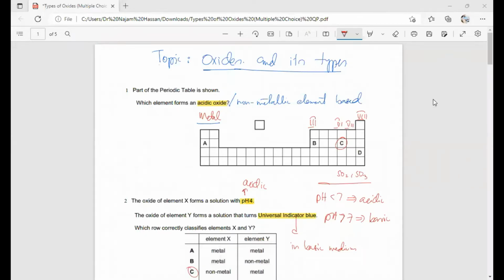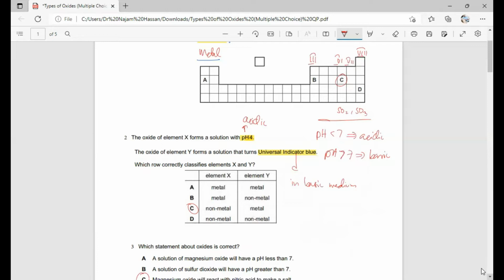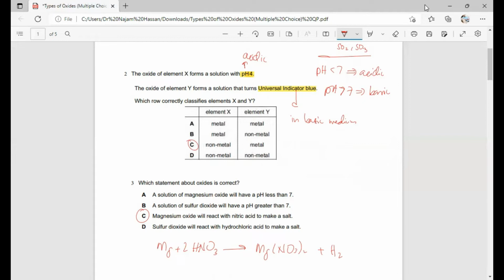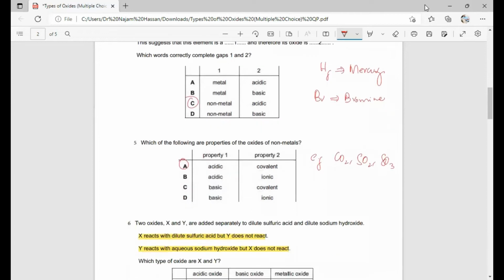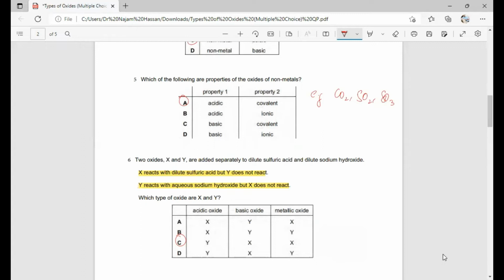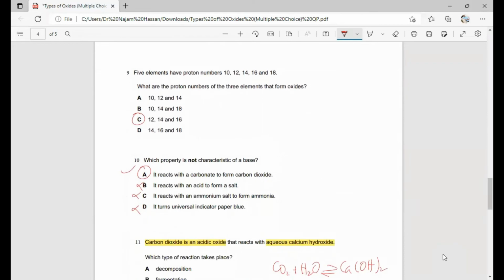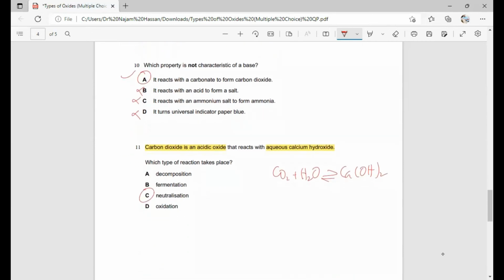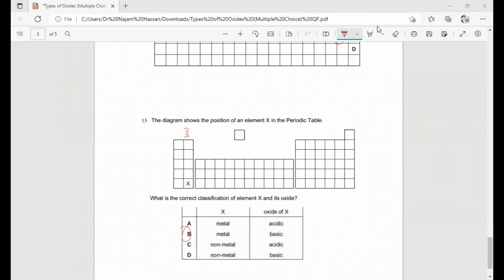Oxides & its Types | Past Paper Topical Session | Paper 1 MCQs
In this topical session will be discussed about the Paper 1 MCQs of topical oxides.

Also check the lecture of acid and base for better understanding the concept.

If we are given Lemon juice in one container and Soap solution in the other, can you tell me the difference between the two?
Watch this video that gives us an idea of what exactly the difference could be!
This chemistry video tutorial provides a basic introduction into acids.  It explains how to identify acids and bases in addition to how they react with water.  It discusses how to identify the conjugate acid and conjugate base of molecules.  Finally, it covers the pH scale and provides some equations and formulas needed to perform common acid base calculations such as calculating the pH or pOH of the solution.  It also discusses the difference between strong acids and weak acids.  Strong acids ionizes completely and require a single arrow in a chemical reaction.  Weak acids ionizes partially in solution and require a double arrow to indicate equilibrium or reversibility in a chemical reaction.  This video contains plenty of examples.